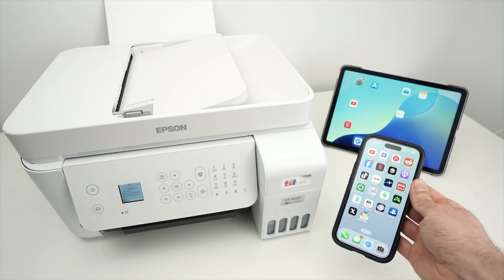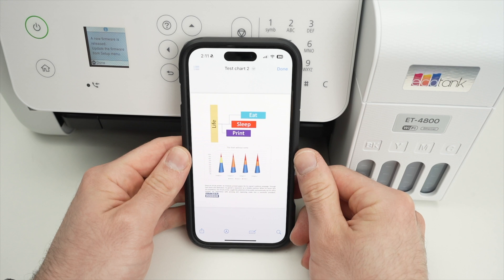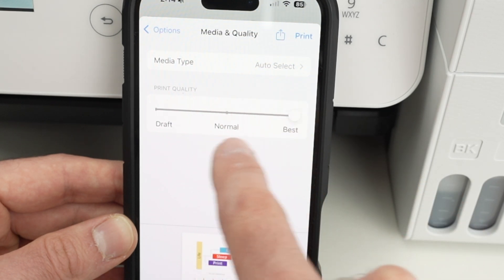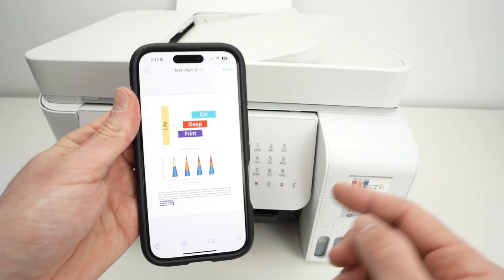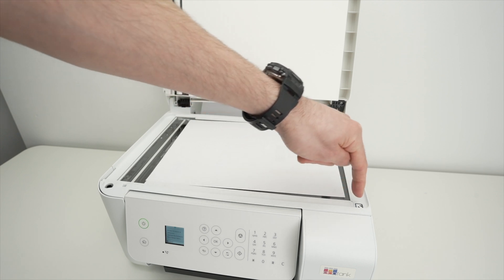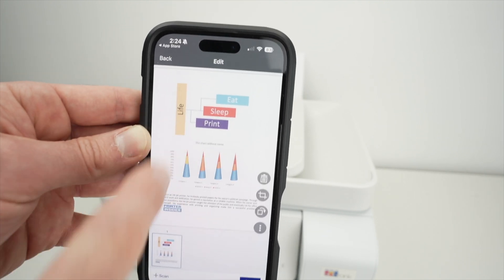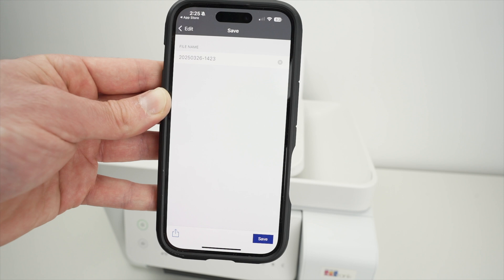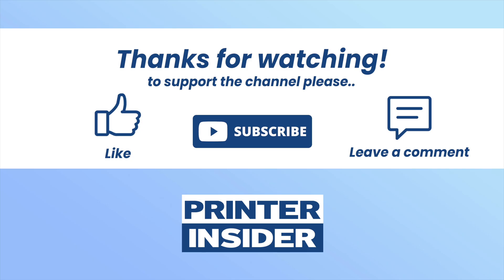How to AirPrint On The Epson EcoTank ET-4800 Printer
Step by step here is how to use AirPrint on your Epson EcoTank ET-4800 printer. This works with iPhone, iPad and Mac computers.
The printer:
➜Epson EcoTank ET-4800
➜Compatible Epson Ink